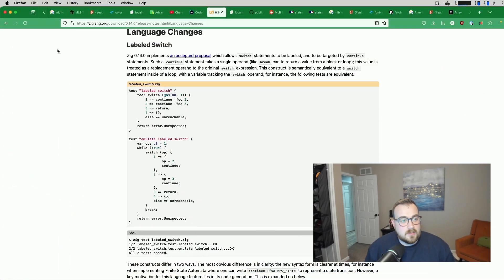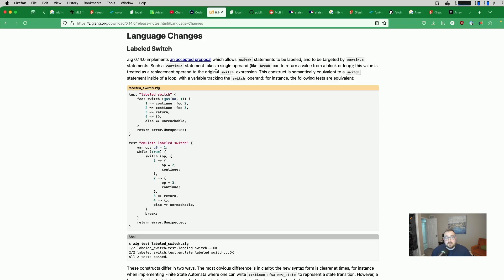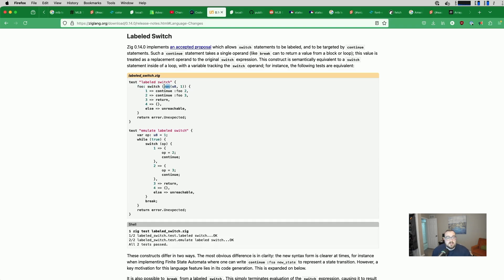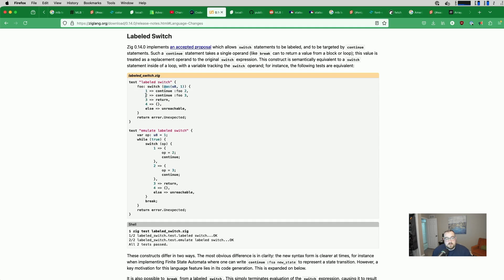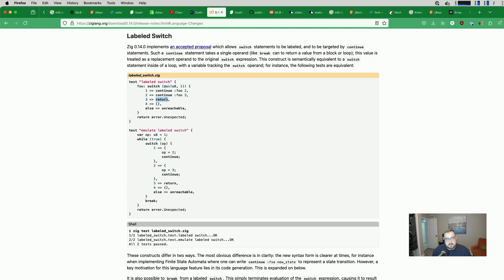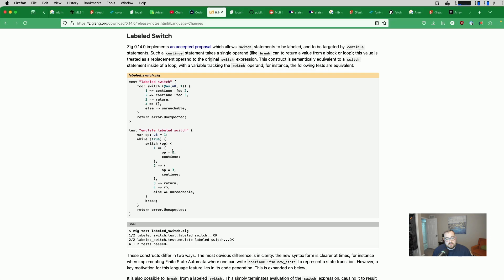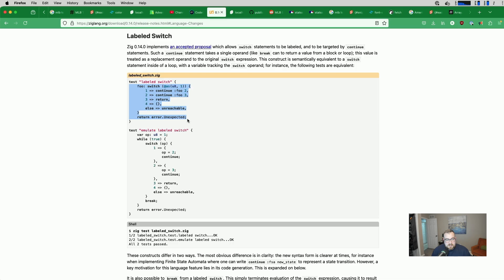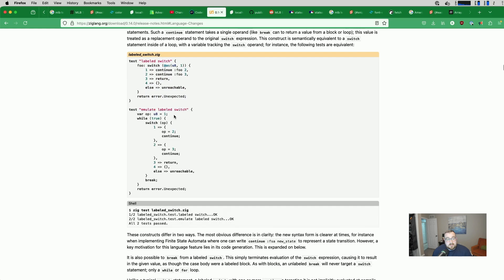Zig 0.14's Labeled Switch is weird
Zig 0.14 is here and with it comes the labeled switch. I like most of what came out in Zig 0.14, but the labeled switch just feels wrong to me. What are your thoughts on it?